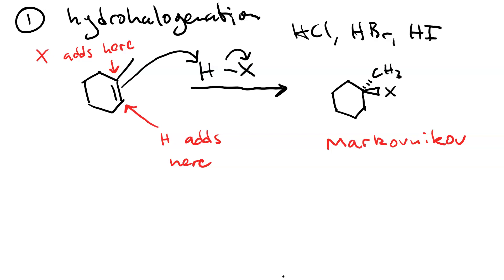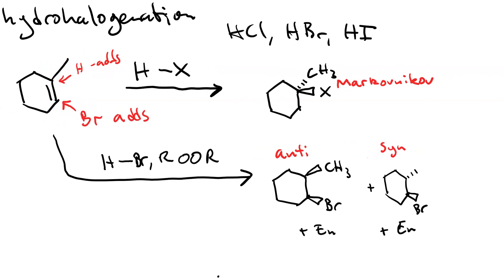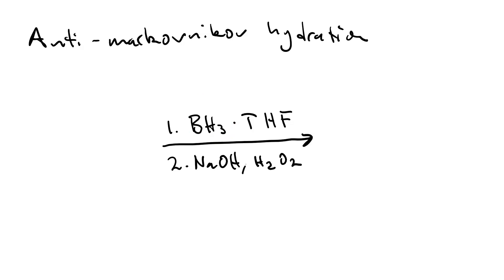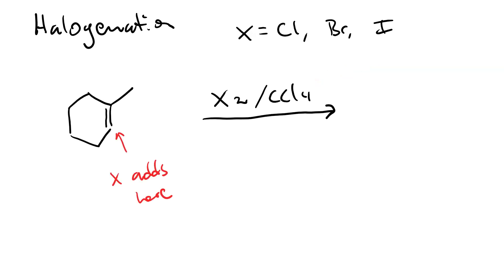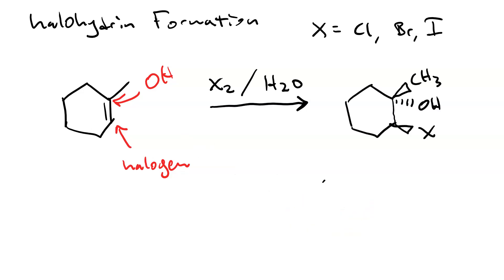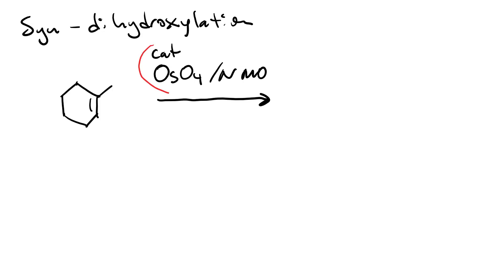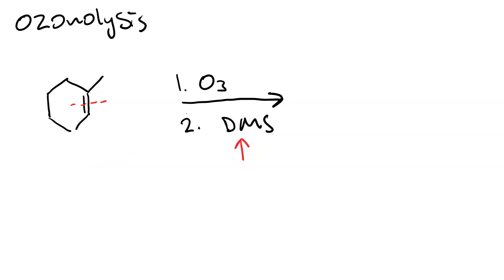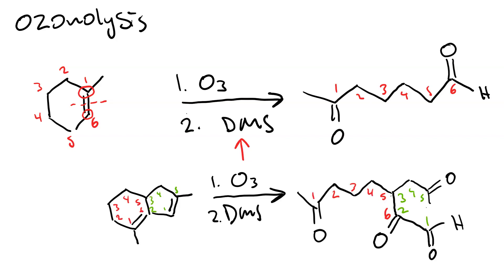addition products 2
Covers Stereochemical and regiochemical outcomes for alkenes